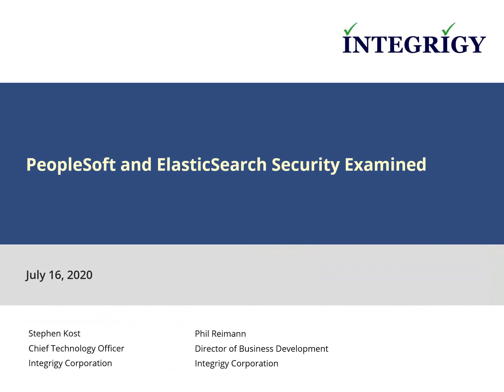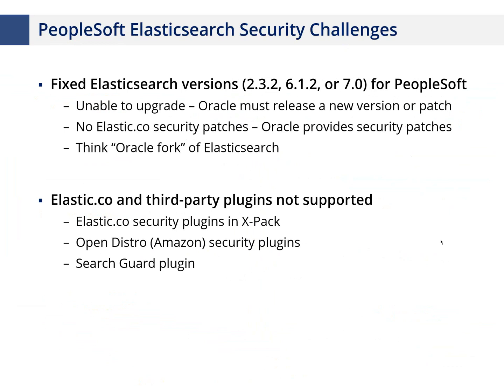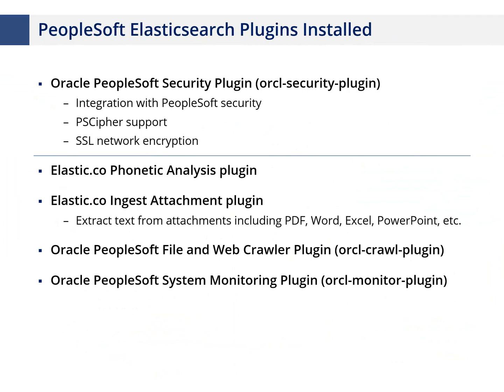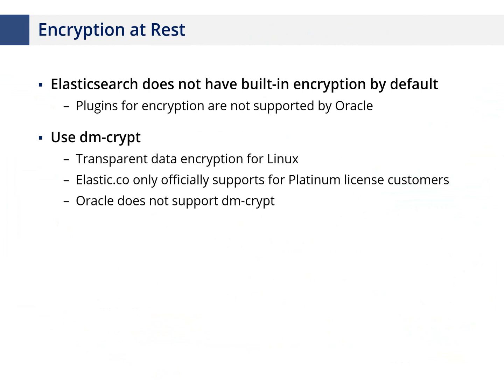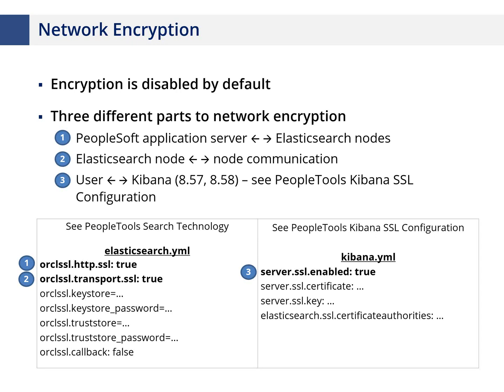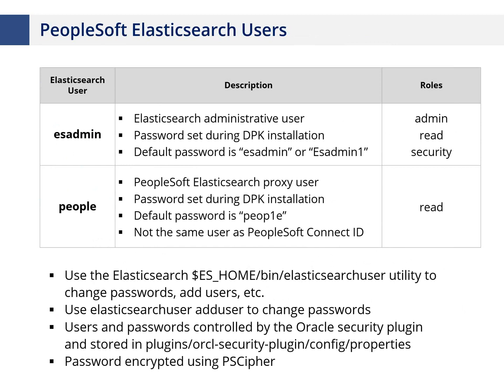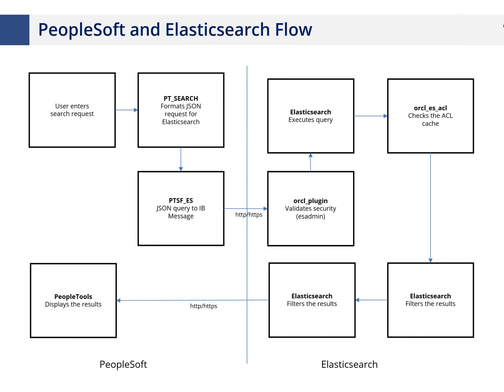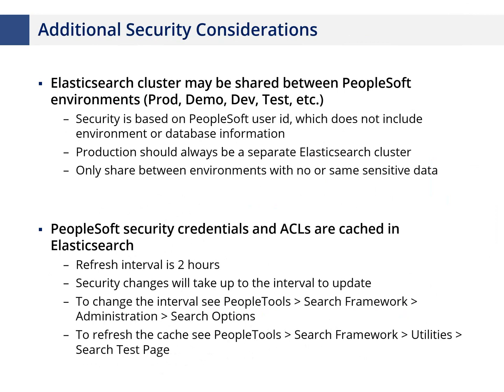PeopleSoft and ElasticSearch Security Examined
ElasticSearch and Kibana will continue to be an integral part of PeopleSoft applications in the future. With the introduction of any new technology, security risks must always be considered and the technology must be understood. This educational webinar begins with a deep-dive into the PeopleSoft and ElasticSearch integration and security model including index security and row-level security. ElasticSearch does store data and it is important to understand how data is stored and protected on the ElasticSearch nodes and in its indexes. ElasticSearch must be secured the same as all other server components and storage encryption, network encryption, authentication, secure configuration, security patches, and security vulnerabilities are reviewed.